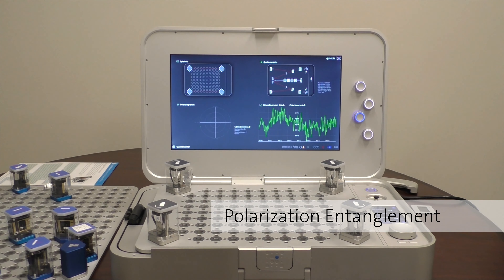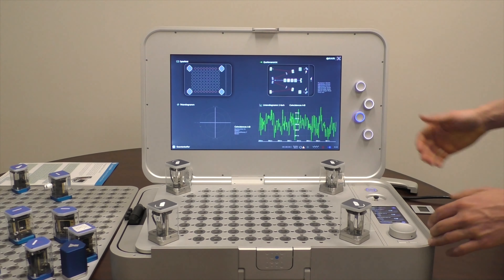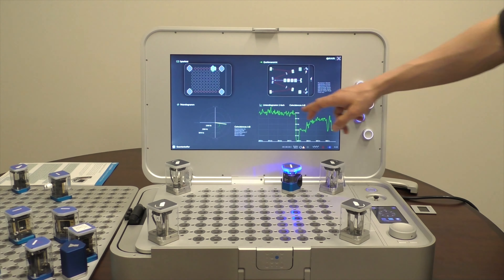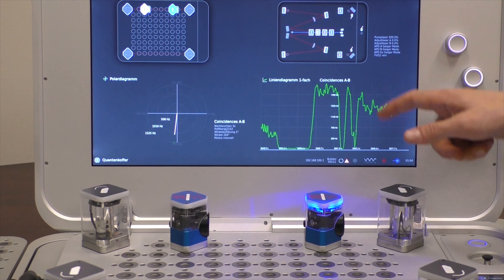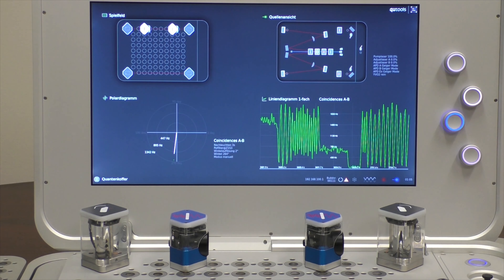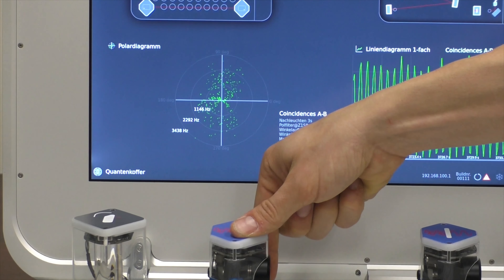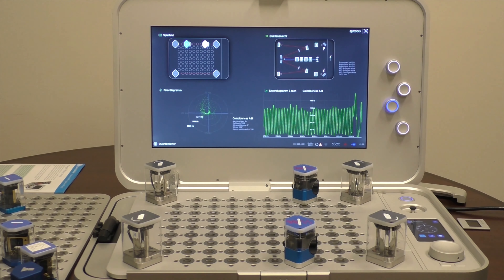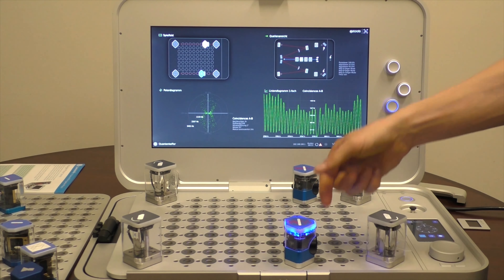Quantenkoffer physics science kit - Polarization Entanglement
The Quantenkoffer is a quantum physics science kit for a multitude of experiments from 100 years of quantum optics.

The key feature is its flexibility with regard to generation and detection of visible laser light, single photons and even entangled pairs. Its optical elements, mechanical components and digital circuits are integrated in order to cover a range of experiments and topics of quantum physics as wide as possible.

This short video shows polarization entanglement of photon pairs.